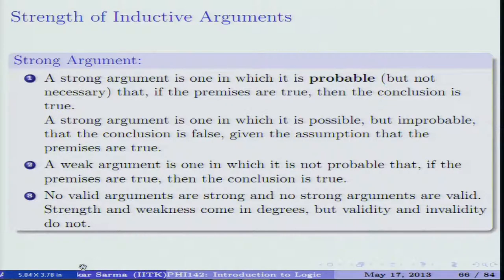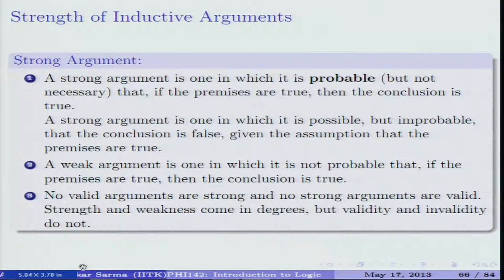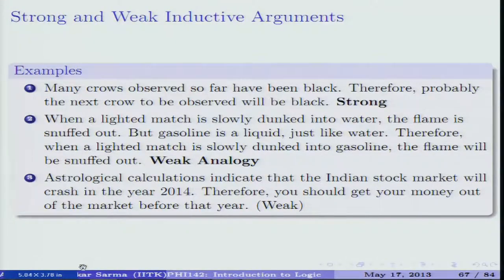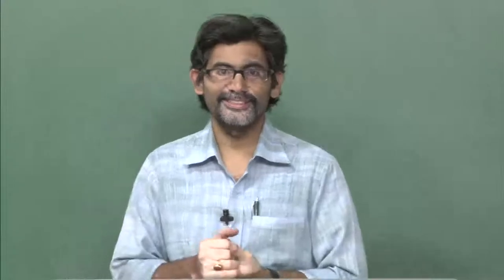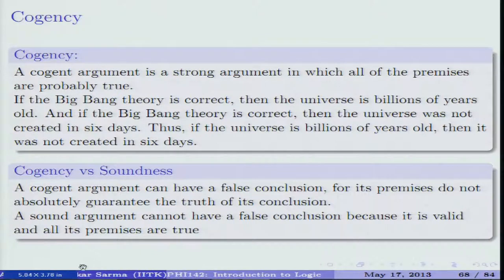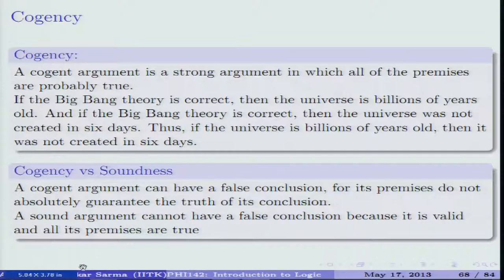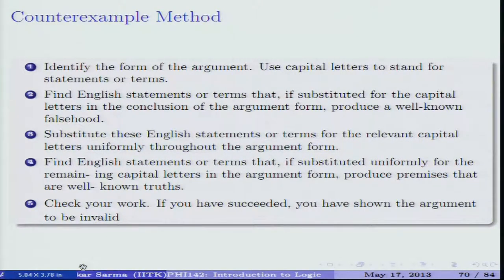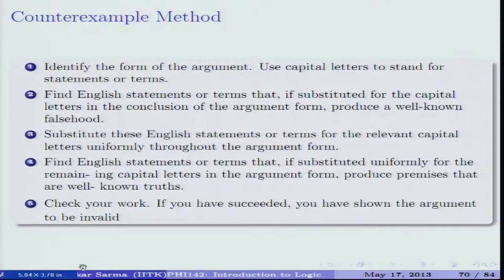Mod-01 Lec-06 Strength of Inductive arguments, Counter example method